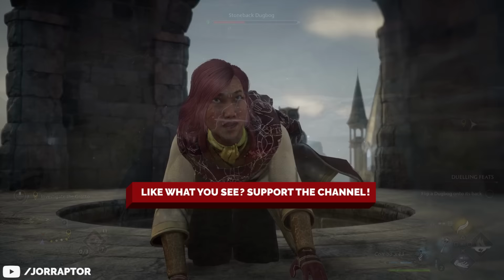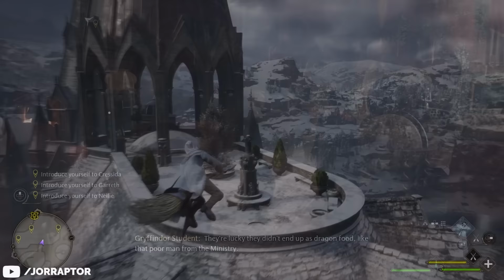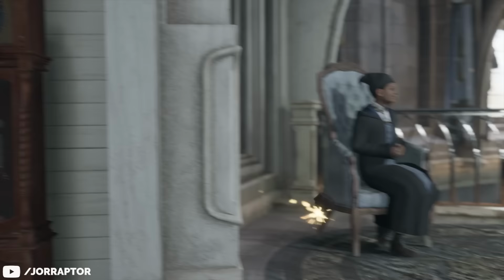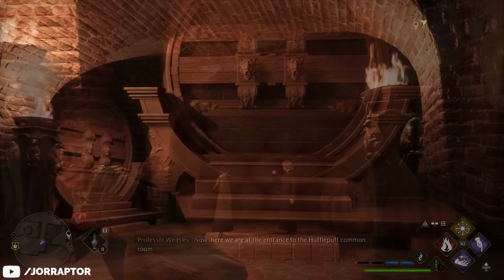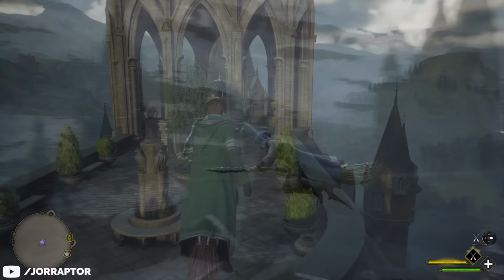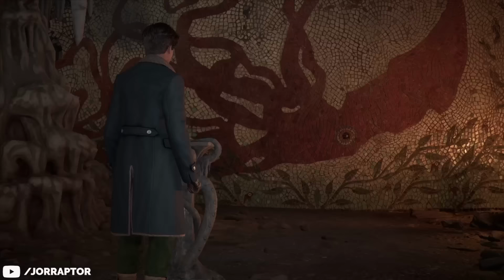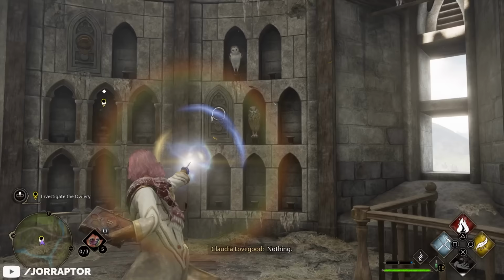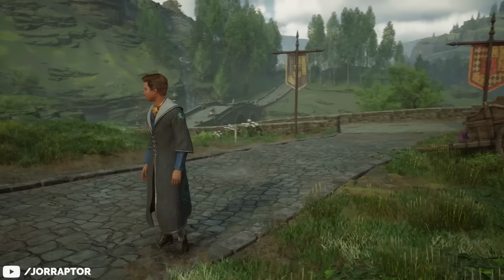All The Big Differences Between The Hogwarts Legacy Houses (Hogwarts Legacy House Differences)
Hogwarts Legacy House Differences (Hogwarts Legacy Houses)

Timestamps
00:00 Different Dialogues With Your Classmates
02:50 Entering The Wrong Common Rooms
03:33 Common Room Secrets
04:59 House-Exclusive Main Quests
07:05 House-Themed Outfits & Robes